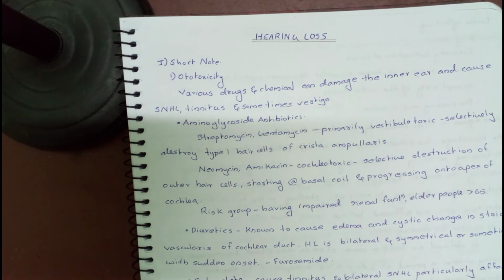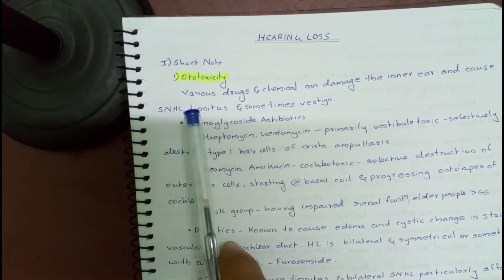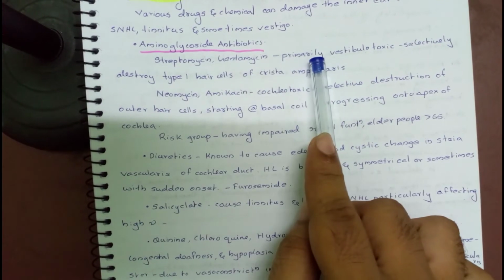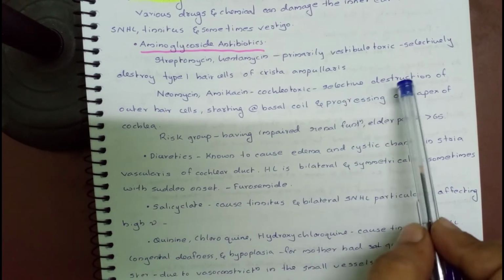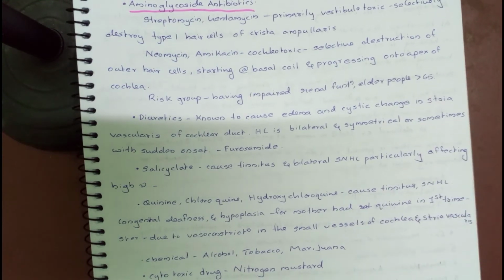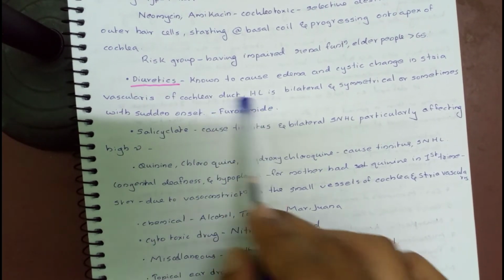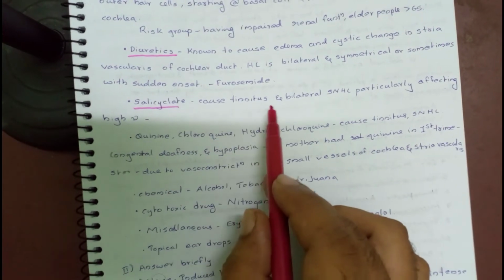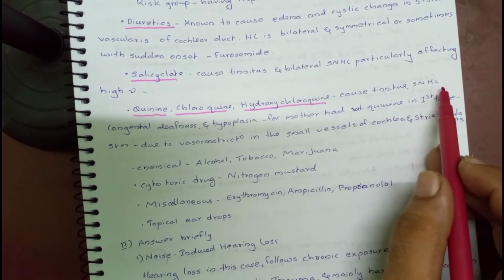Ototoxicity (ENT) explained simply with mnemonics....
This video explains about the Ototoxicity. And also gives a easy way to remember these drugs with a simple mnemonics.
This topic is a part of ENT.